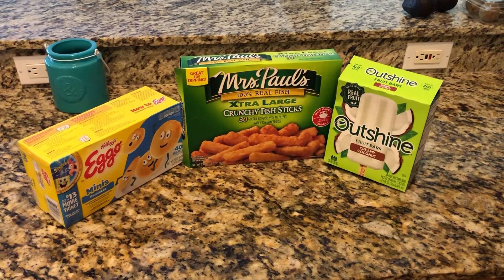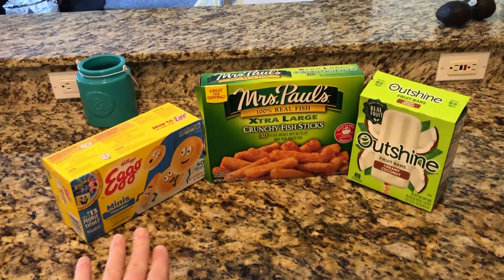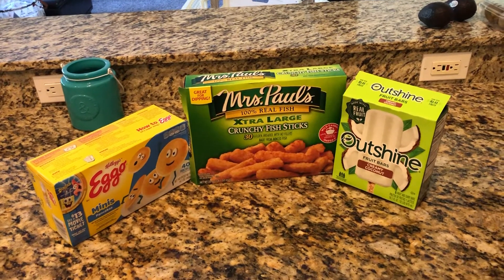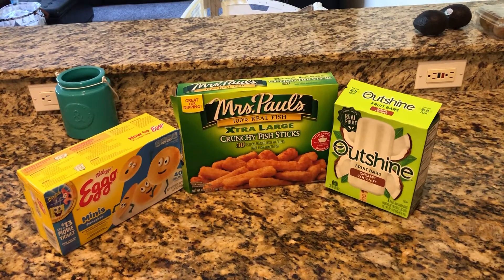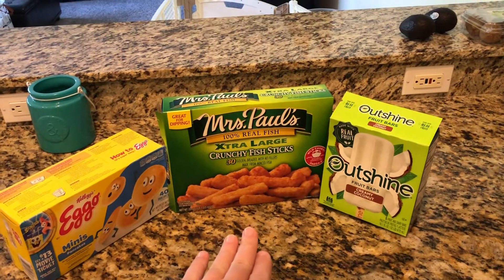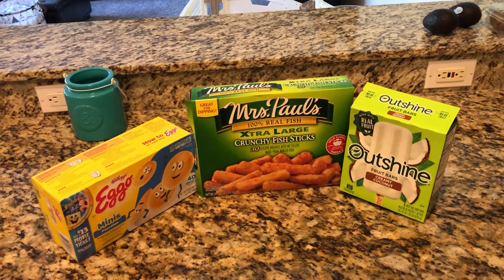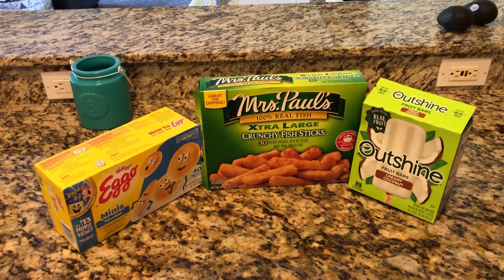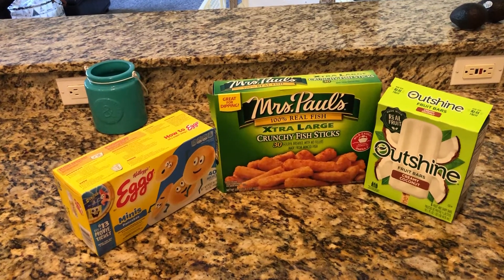TOP THREE THINGS: Freezer Section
“Top Three Things” Segment: Freezer Section

These are our top three favorite foods we enjoy that are found in the freezer section.
1. EGGO frozen mini pancakes
2. Mrs. Paul’s frozen Fish Sticks
3. Outshine Creamy Coconut Fruit Bars

1. @EGGO frozen mini pancakes are a well loved breakfast in our house! Simply microwave for less than a minute and you have a delicious ready made breakfast filled with vitamins and minerals that you didn’t have to make from scratch🙌🏼  It is loved by kids of all ages (and adults too🤭).

2. Mrs. Paul’s frozen Fish Sticks provide a meal you can feel good about giving your kiddos! They are packed full of necessary Omega 3’s and taste delicious...what a great duo!

3. @Outshine Fruit Bars come in a variety of flavors and are made with whole fruit ingredients. You and your kids will love them for a cold sweet treat!

Be on the look out 👀 for our next segment of “Top Three Things”...